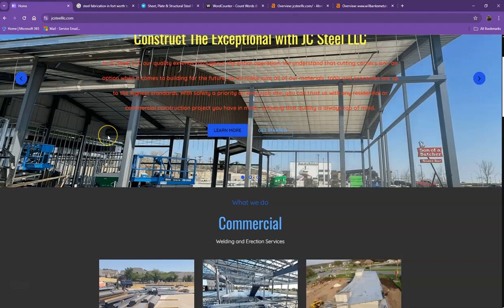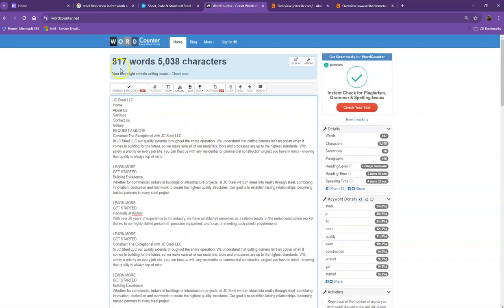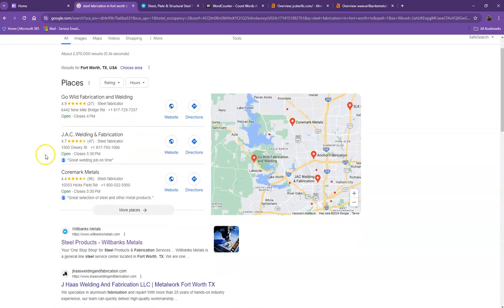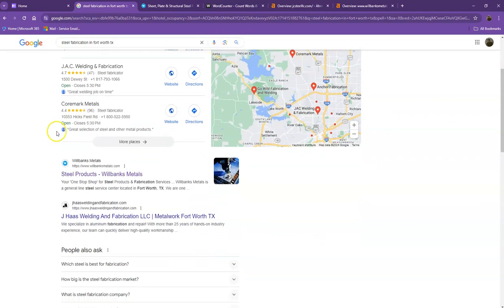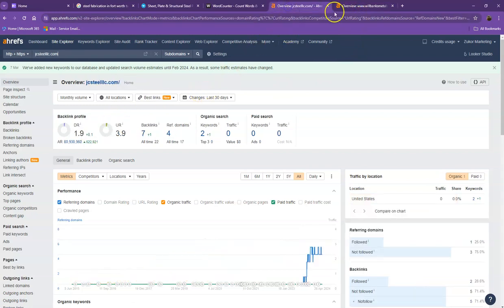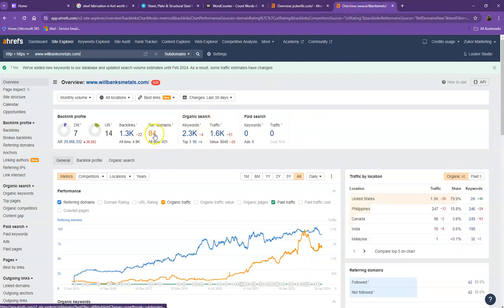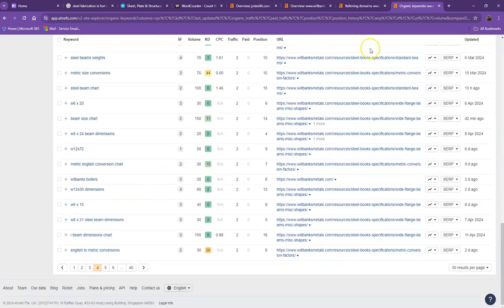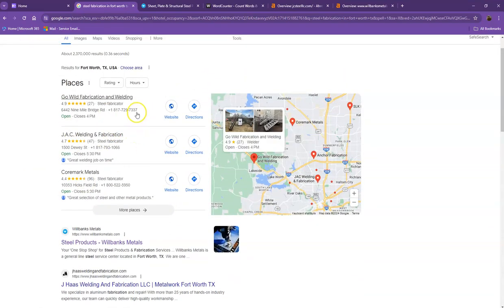Website Analysis Video for JC Steel